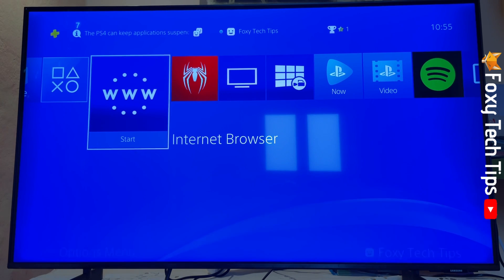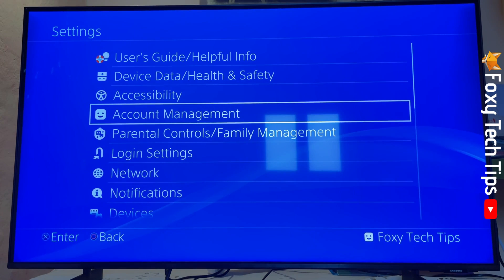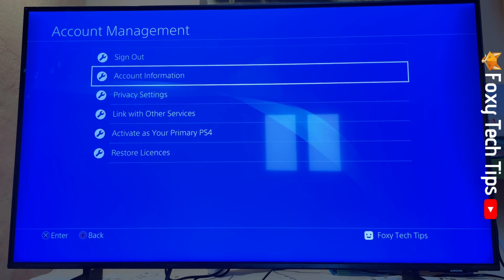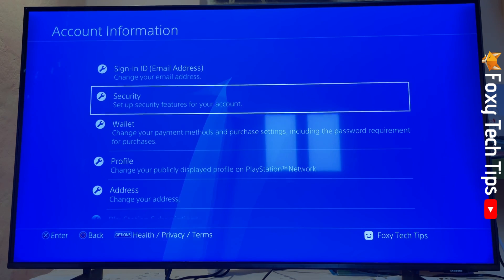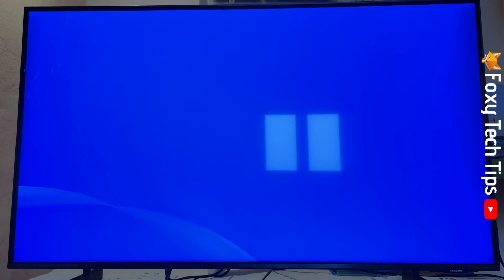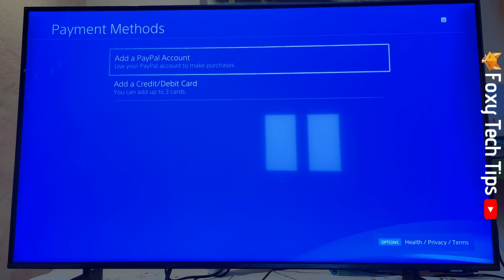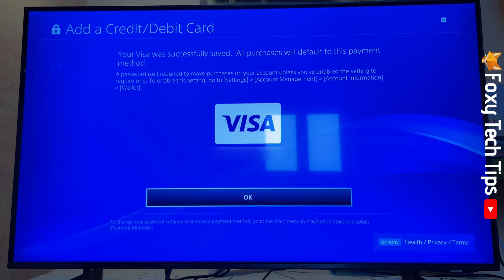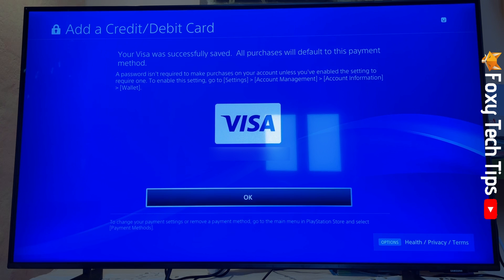How To Add Credit Card To PS4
Easy to follow tutorial on adding a credit card or debit card to your PS4 so you can use it to easily make purchases. Want to know how to save a new card to your PS4? Learn how to do it now!

Steps:

- From the dashboard of PS4, go up to the control panel and swipe to the right until you get to settings, and open them.

- In settings, select ‘account management’.

- Next, select ‘account information’, on the next page, select ‘Wallet’.

- Now, click ‘payment methods’. On the next page you can choose to add a paypal account or a credit or debit card.

- Enter your card information.

- Your credit card has been saved as a payment method for your Playstation account on PS4.